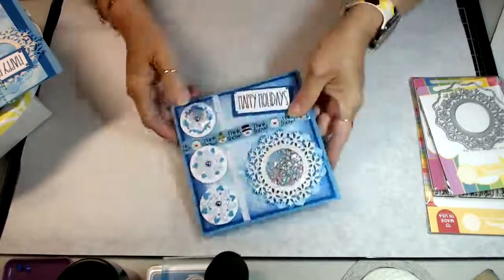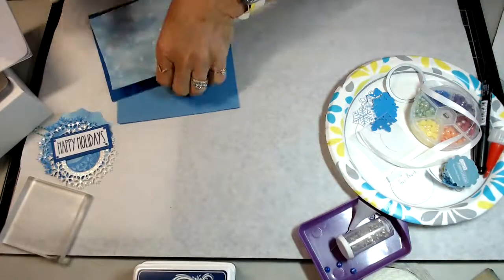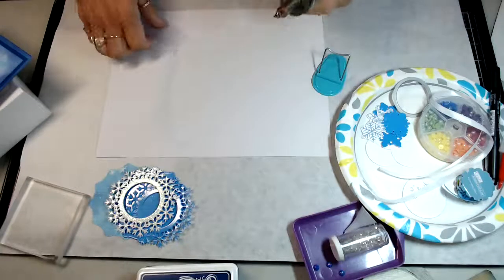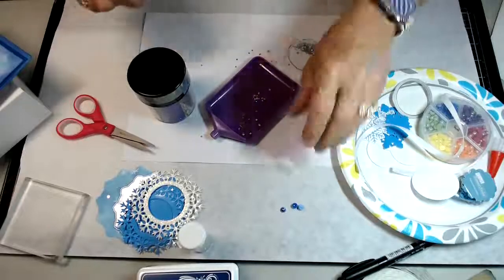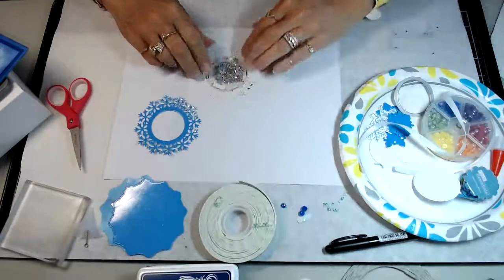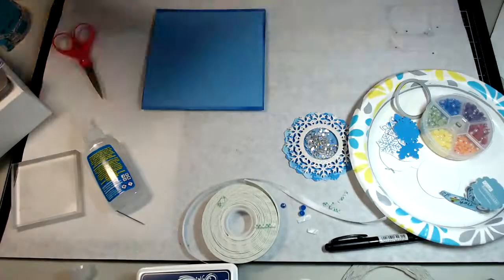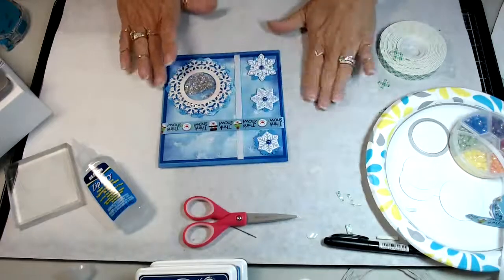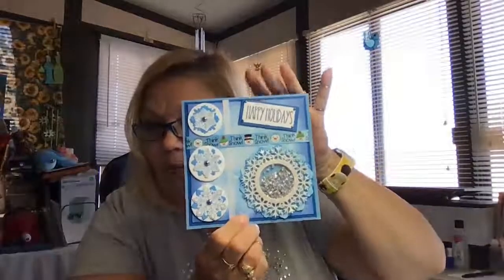Snowflake Shaker Card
Lisa shows how to cute a holiday shaker card with products from Waffle Flower Crafts!